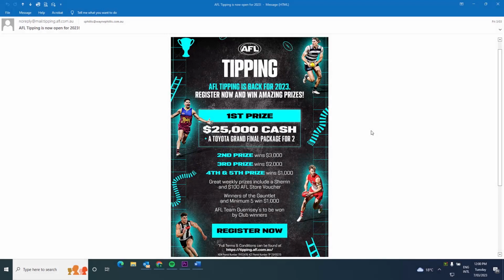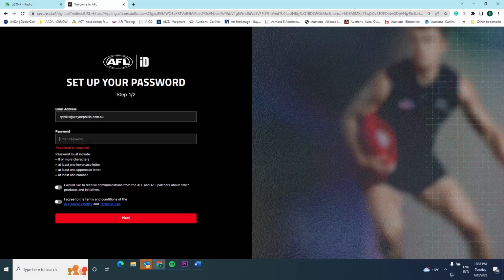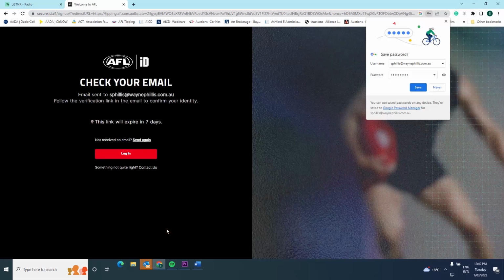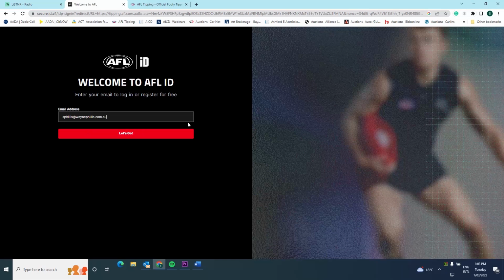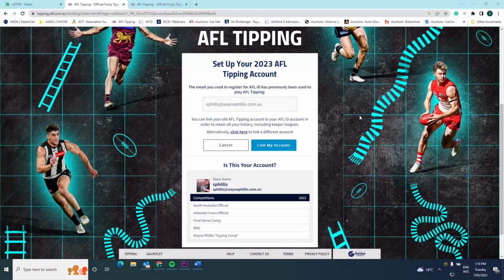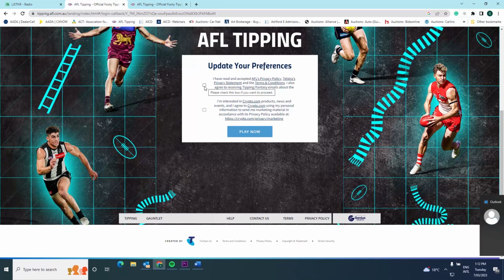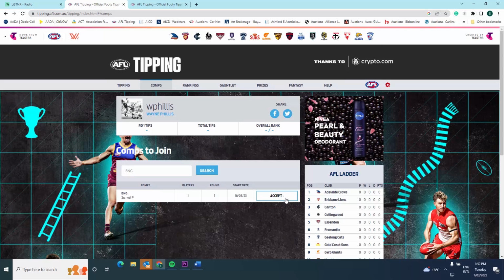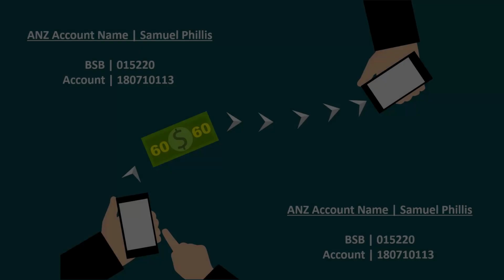BNG Footy Tipping Competition 2023 | Previous Tippers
How to video for Previous Tippers